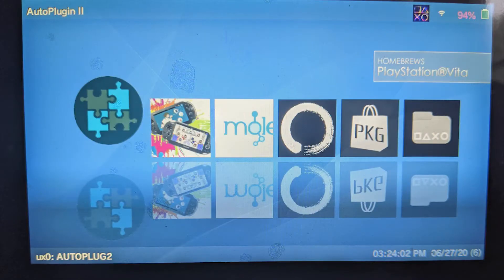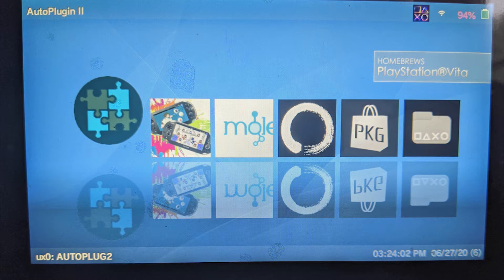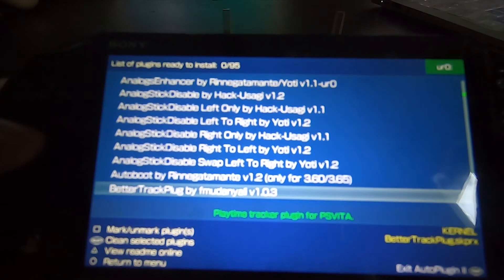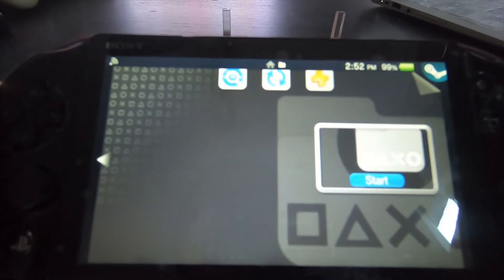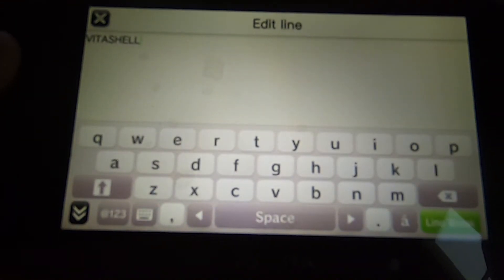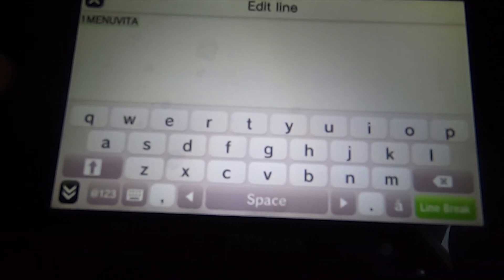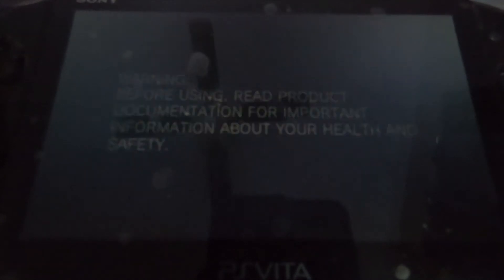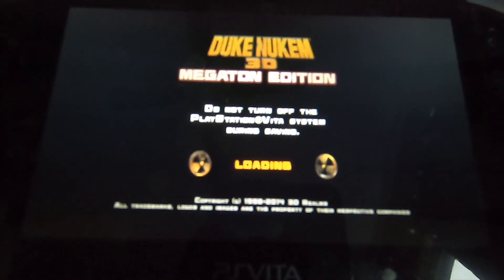How To Install AutoBoot Plugin With AutoPlugin 2 / Only For 3.60 & 3.65 / PS Vita Hacks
How To Install ONEMenu App / Installing 3.16 / PS Vita Hacks

AutoBoot v.1.2
This plugin simply auto-launch an application right after enso startup like AutoStart used to do on PSP.